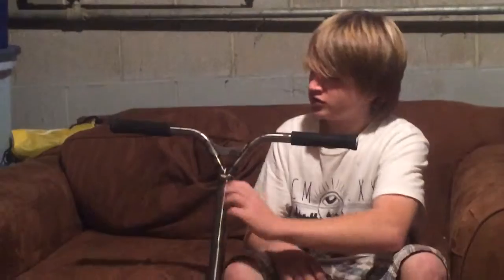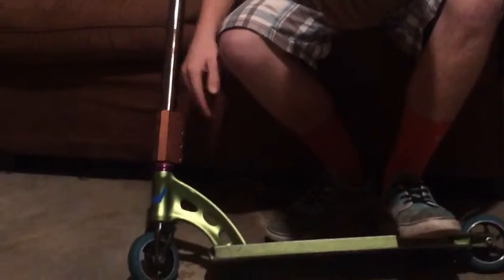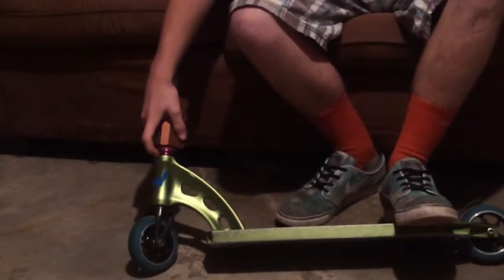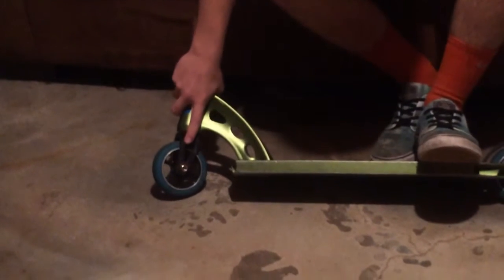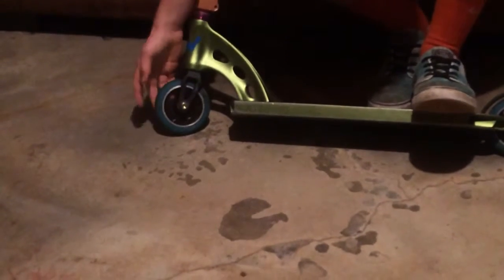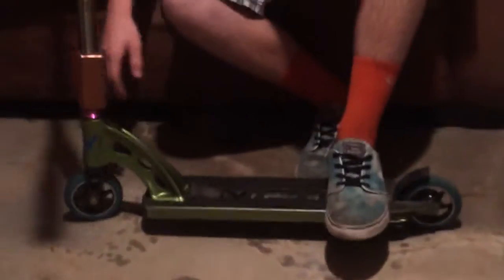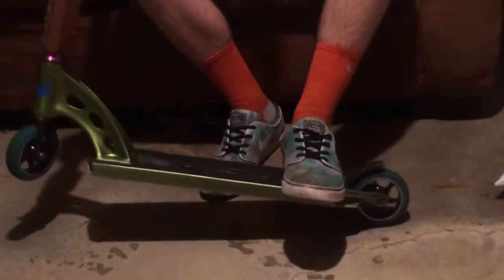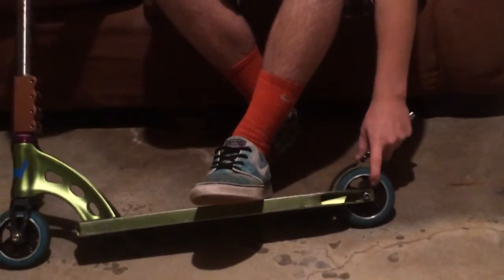William milbach scooter check +clips